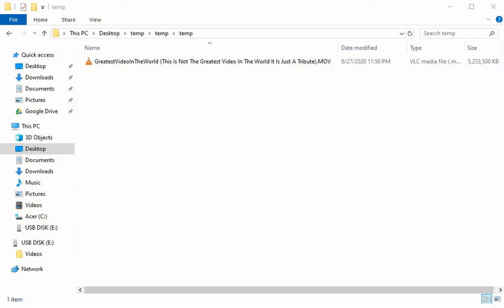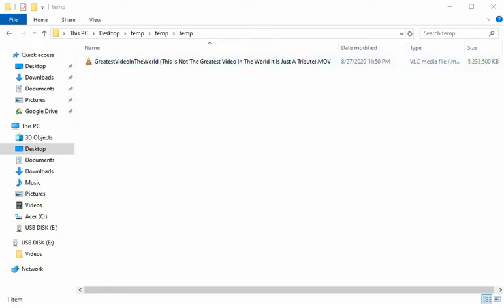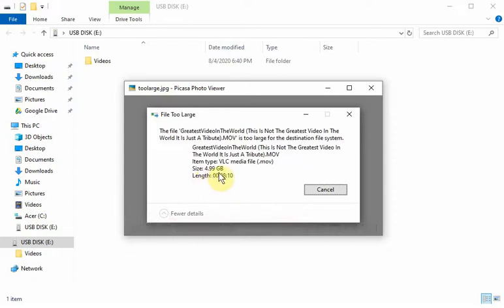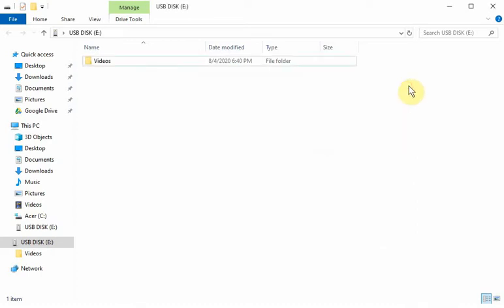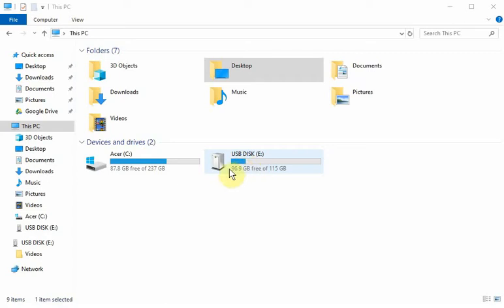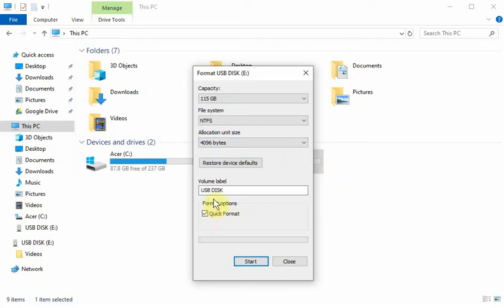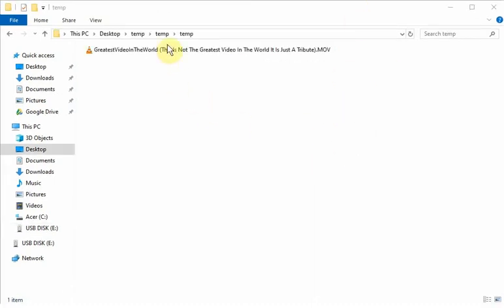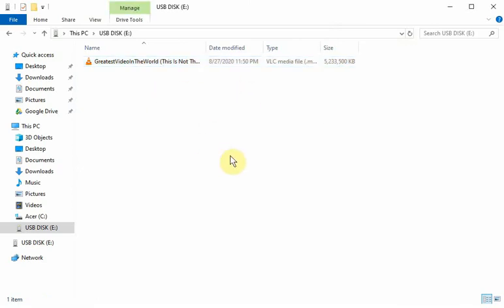How To Fix "File is too large for the destination file system" error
This is an easy way to fix the "File is too large for the destination file system" error that you may get when trying to transfer large files to a flash card, sd card, micro sd card, etc.